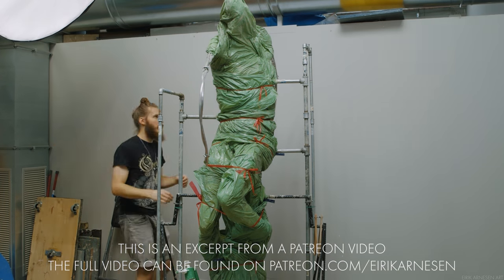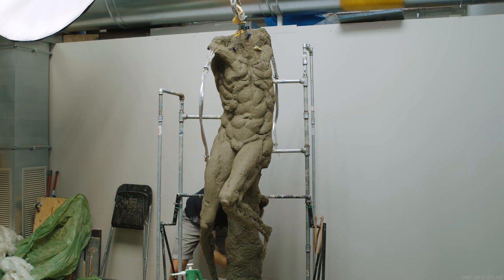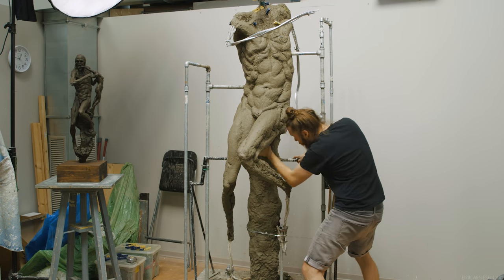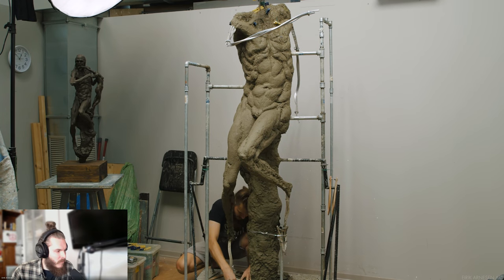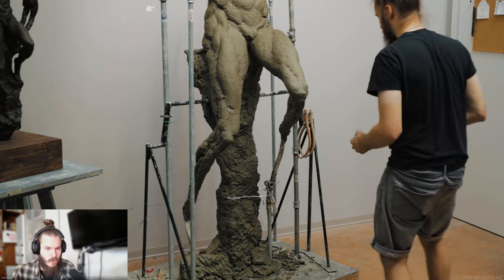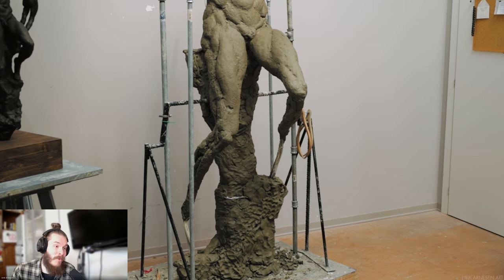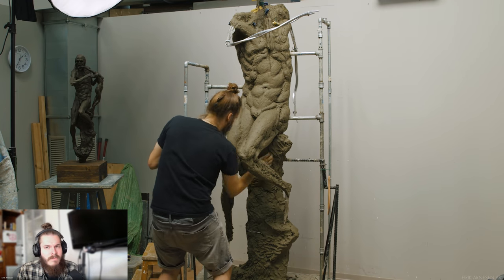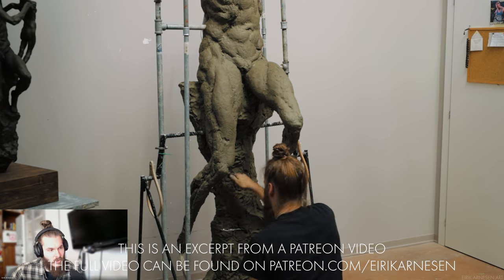Kronos - Ep. 8 - My First Sculpting Experience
In this video I'll be interviewed by Ryan Kane. I'll answers some questions about my education and my practice. You can find and follow Ryan on Instagram: @ryankane.art